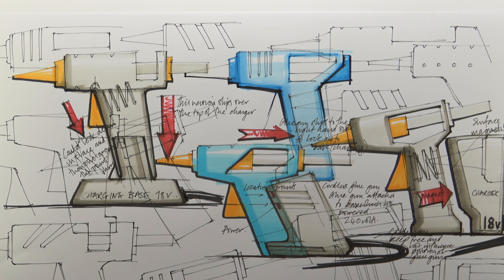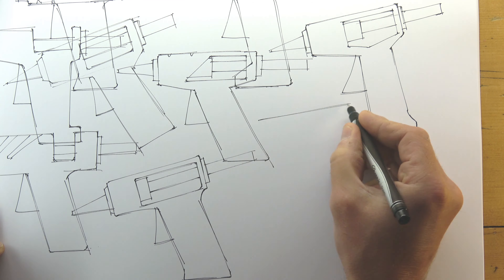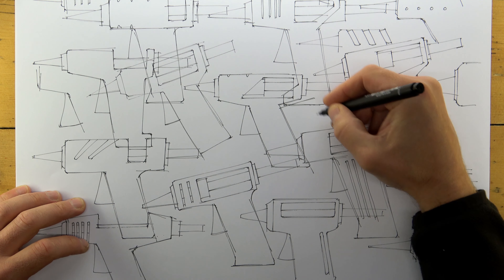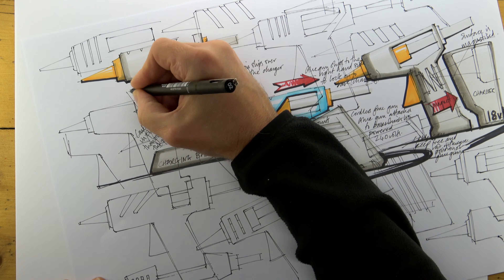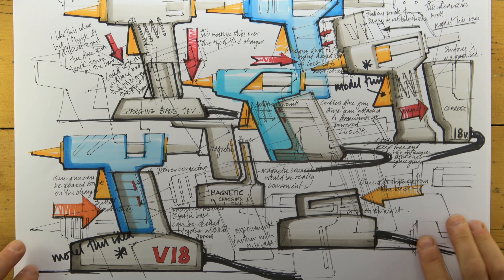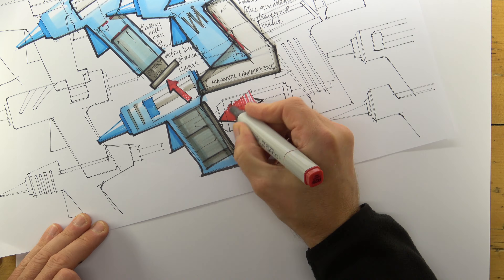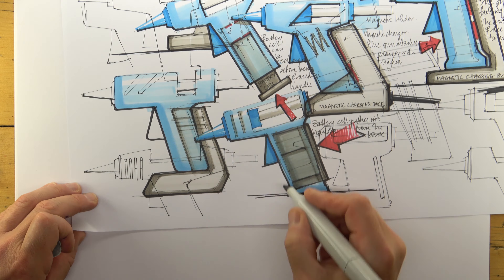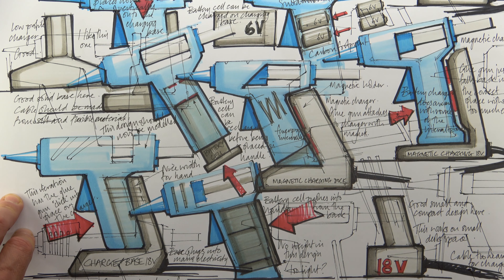How to design quickly!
For product and industrial designers, time is money so it's important we can develop ideas quickly.  Here's one of many tricks for speeding up our design work.  See how it's possible to take ideas from early thoughts, to developed concepts in super quick time.  This is a great technique for keeping our work fluid and flowing.